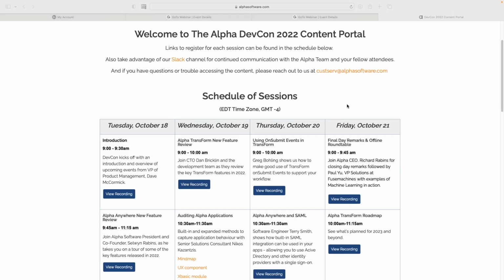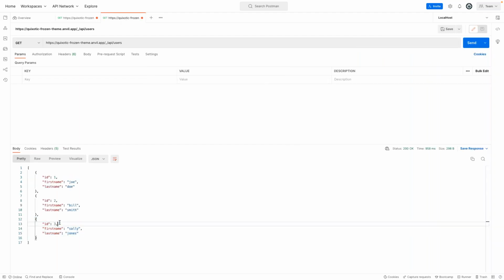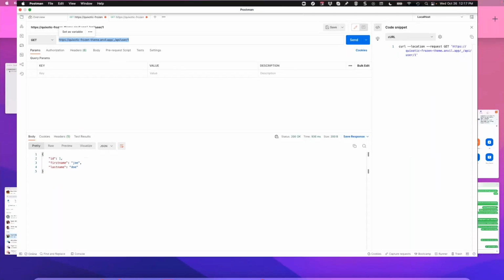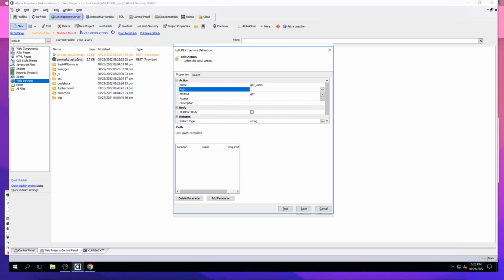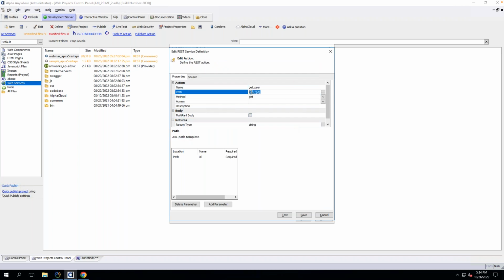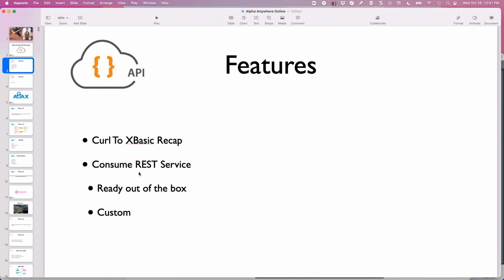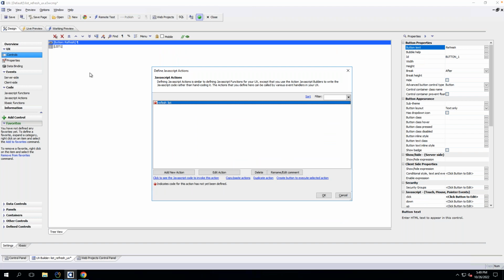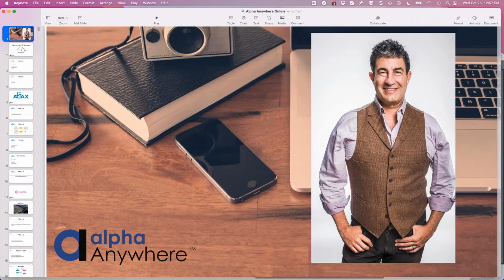Using API 2022 Oct 26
Learn About Using APIs in Alpha Anywhere App Development Platform - Q&A 2022 Oct 26

In this week's webinar, Sarah Mitchell demonstrates best practices for API development in Alpha Anywhere.

(0:00)
(0:23) APIs
(1:52)Alpha Devcon Summary: Machine Learning: Alpha used to do predictions
(2:24) Summary: Auditing for Apps for performances
(4:00) Alpha Anywhere API Technology
(4:48) Consuming APIs
(5:36) How to consume Rest Services
(6:10) Curl X Basic
(6:31) Simple API Structure
(7:01) Postman
(7:17) Easier to generate sample code eg. curl commands
(7:44) Get API
(8:07) Call Comand
(10:11) Postman generates snippets of code including Python, Json etc.
(11:32) X Basic Commands
(12:06) Genies Curl Comand
(18:45) Graph QL to create a QL
(20:11) Import Swagger: Open API
(20:40) Google Services
(23:59) Schemas and Actions
(29:14) Parameters
(30:55) Path Structures
(34:00) RS ID
(41:23) Q&A: What are the options for a developer to update the list control while making it easier for the user to push a button?
(49:50) Has on Timer Event
(53:43) Detailed View
(54:48) Synchronizer
(56:05) Q&A: How do you handle request filters in APIs

--- QUESTIONS? ---

youtu.be/7YnyopGNWAE